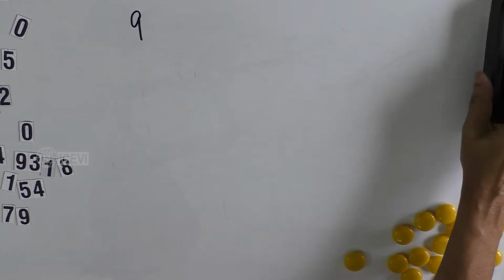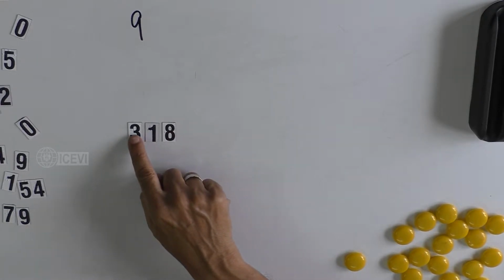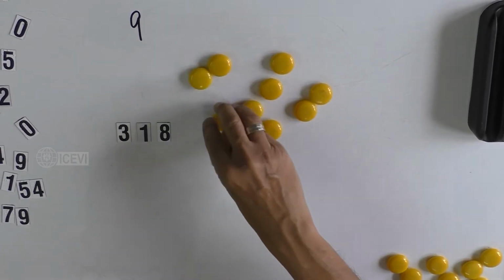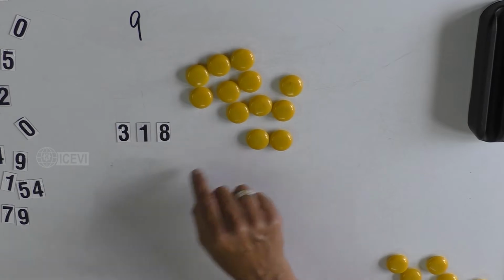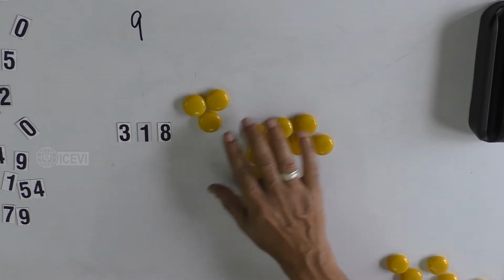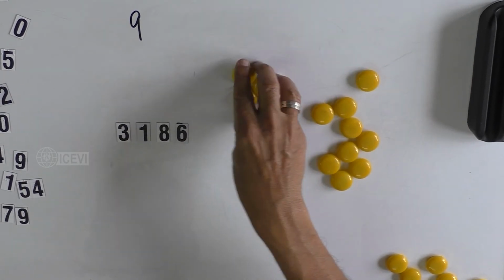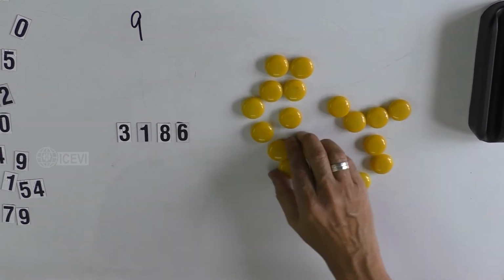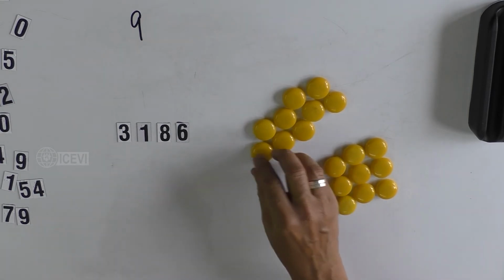Test of divisibility for number 9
Understanding the methods of using Tests of Divisibility helps the child to indicate whether a given number is divisible by another number without doing the full calculation.  This video demonstrates how tactile materials can be used to explain the test of divisibility of number 9.